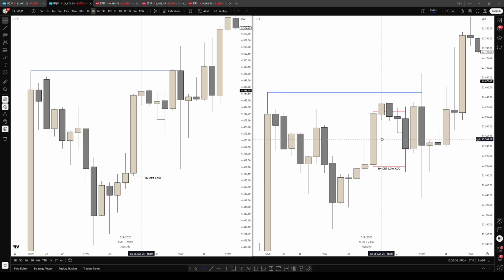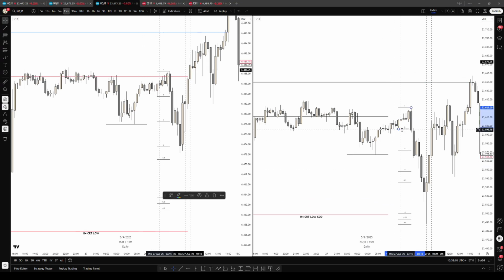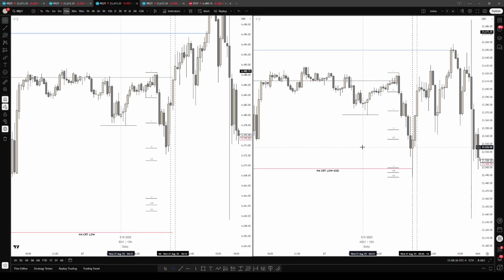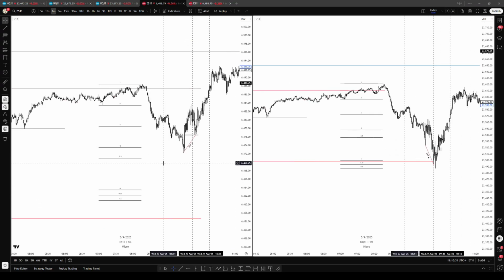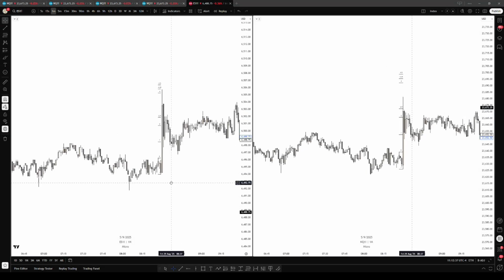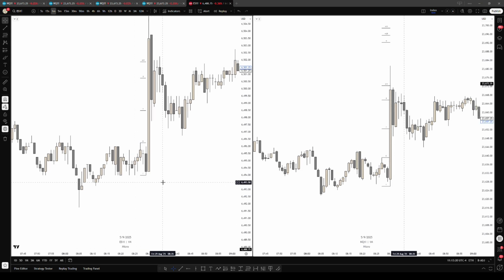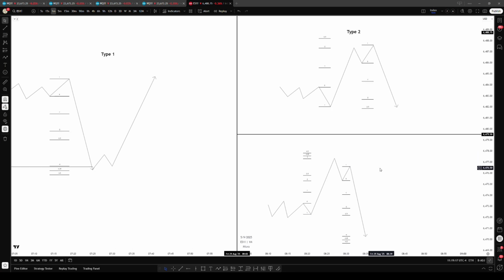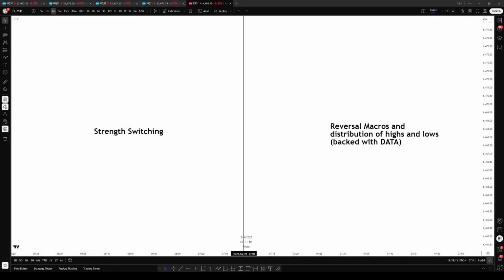How to Actually use Standard Deviation in Day Trading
A short video on how to frame a trade using standard deviations.